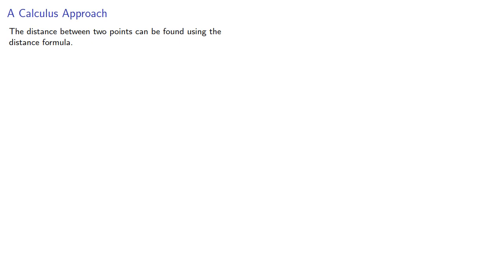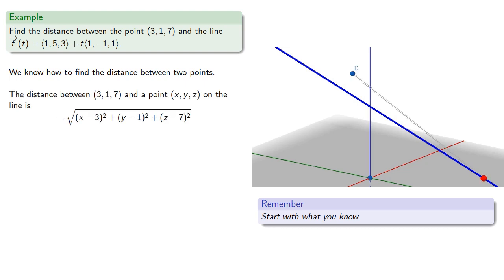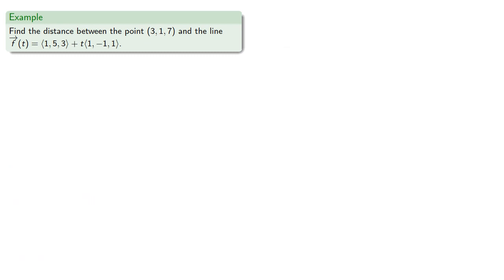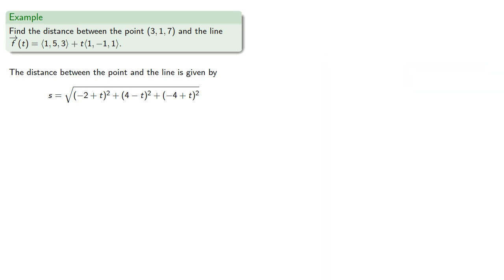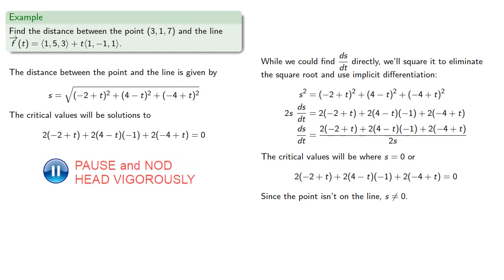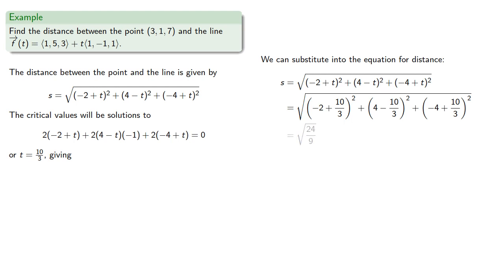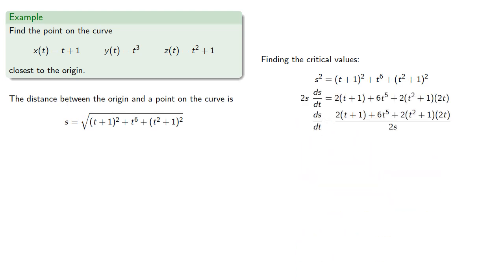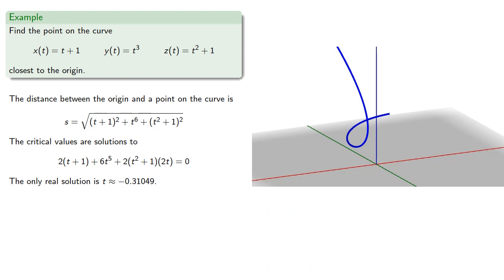Distance Using Calculus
Using calculus to find the distance between a point and a line or curve in higher dimensions.